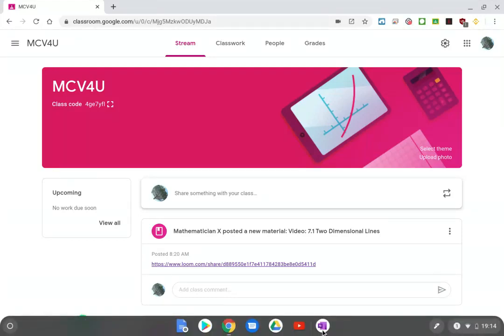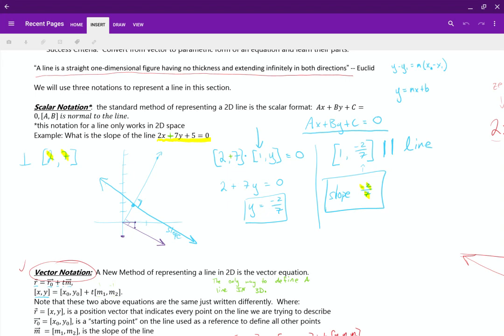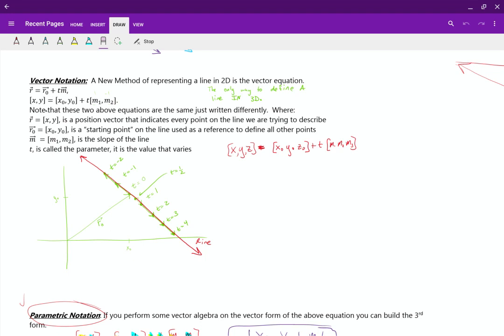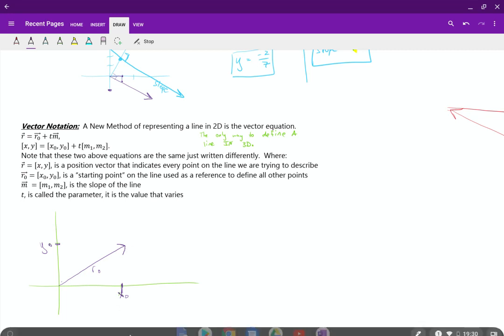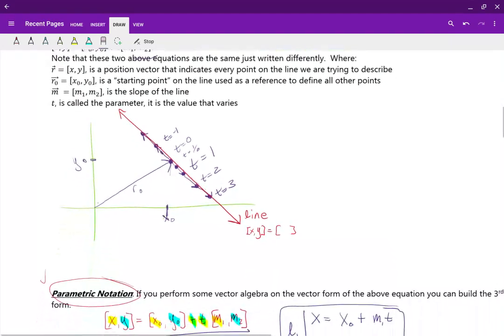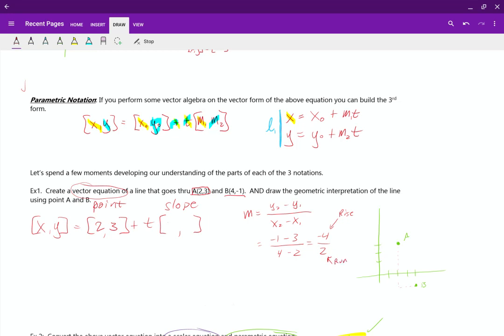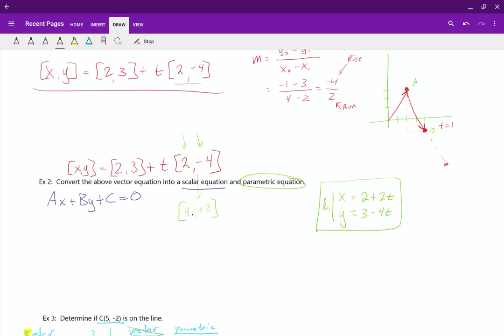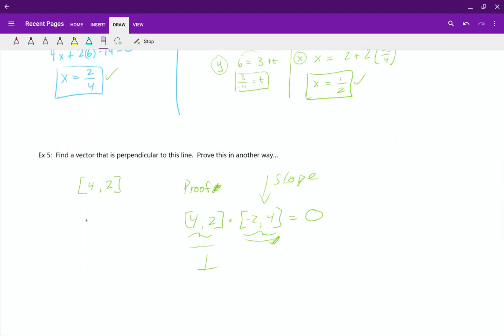MCV4U Lines in 2d